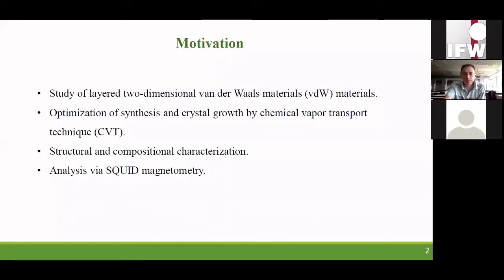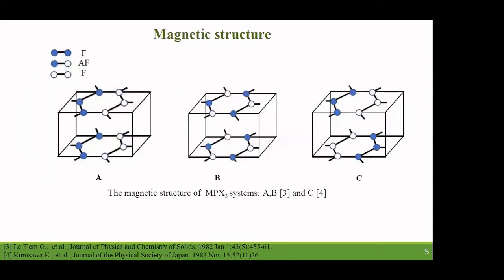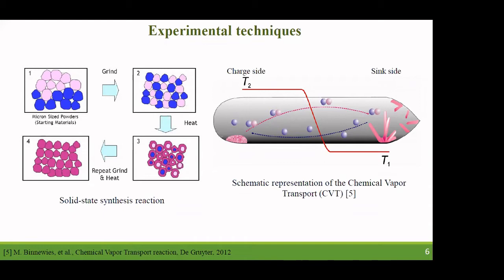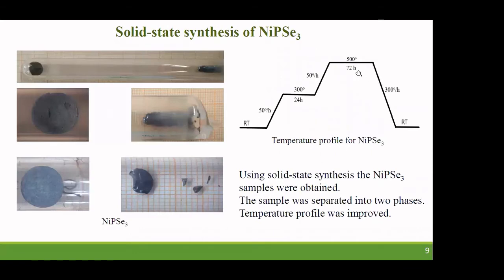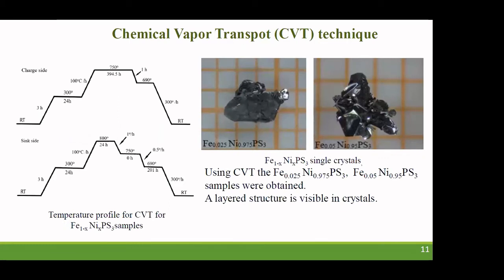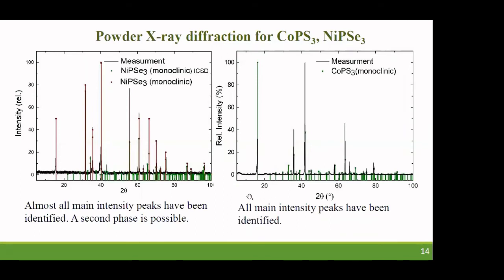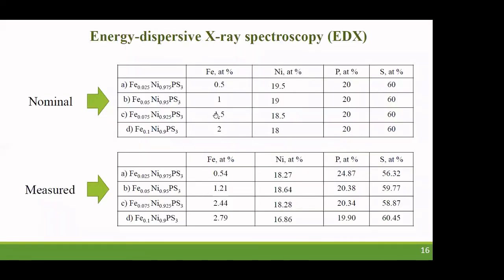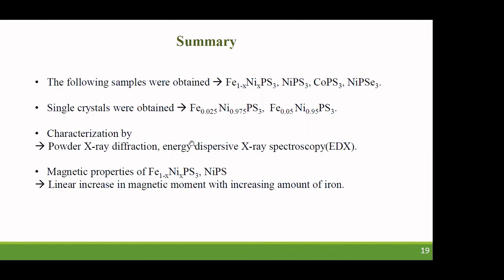UKRATOP Progress Reports: Synthesis and characterization of MPS3 materials by Tamara Holub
UKRATOP Days 2020, the German-Ukrainian Scientific Event, remotely between KAU and IFW Dresden, June 29 - July 2, 2020